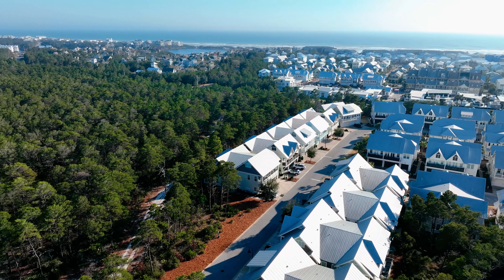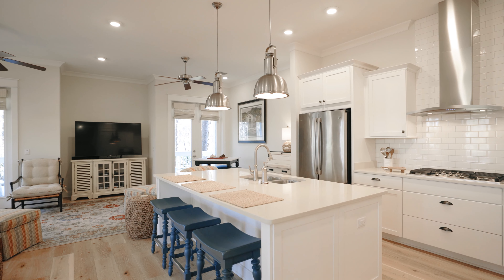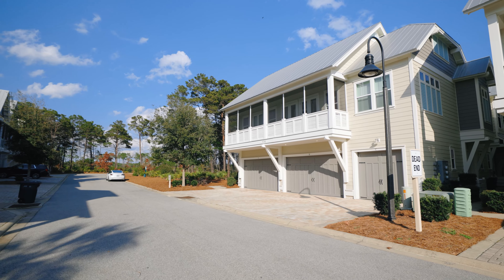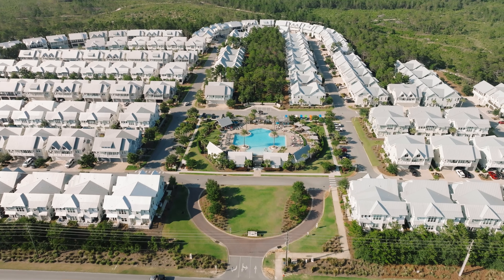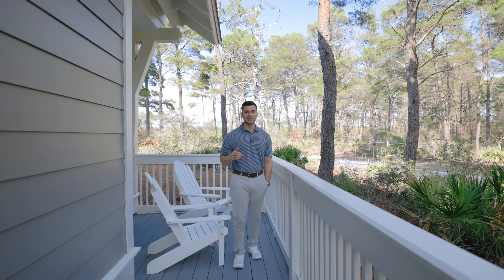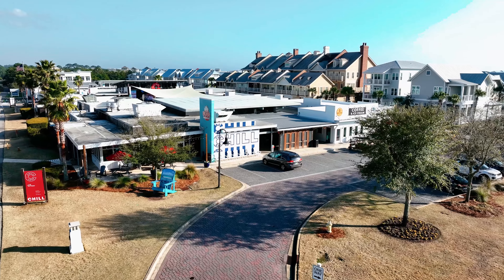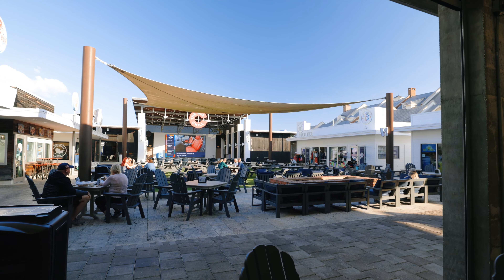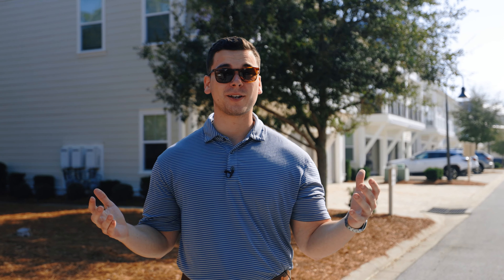EXCLUSIVE LOOK at a 3 Bedroom Townhome in Prominence 30A, Florida | Ultimate Beach Living Experience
We are back in Prominence on 30A to shoot a video that allows you an inside look at what these 3 bedroom units at Prominence have to offer. Backing up to the state park, this well-planned triplex unit that we just listed overlooks the State Forest and is adjacent to a community Preservation Area. This unit is in pristine shape, offered fully furnished (including the golf cart) and has never been rented. Come with me to check out 106 E Milestone Drive Unit A.

About Prominence:
This well-planned community features incredible amenities such as two beautiful resort-style pools, community grills, fitness center, a bustling town center, open green spaces, and easy access to over 20 miles of bike and hiking paths. When it’s time to the hit the beach, you can visit Deer Lake State Park, the WaterSound Beach Club, or any of the Seagrove or Inlet Public Beach Accesses.

One of the key features of Prominence is its emphasis on community. From the friendly neighbors to the community events, there is always something happening here. The neighborhood is also famous for its town center, home to the entertainment and dining hub known as The Big Chill. The Big Chill showcases great shopping, dining, and live music performances. Perfect place to watch the game on their 25' Jumbotron, hit the farmers market on a weekday, or get some quick lunch at one of 7 restaurants before enjoying the sun.

What makes Prominence unique is that the community is basically split into two halves by 30A with Prominence North featuring luxury townhomes and triplex townhomes and Prominence South featuring single-family homes. The units on the north side consist of two to three bedrooms with garage space that allows you to maximize your investment at a lower entry price. But when your family grows out of the 2-3 bedrooms, I highly recommend considering the Single Family Homes with 4-5 bedroom, open floor plans, and a stronger sense of community, as a good number of these are secondary residences. On the very south end, there is a gate that leads St Joe Club members directly into the Watersound Beach Club, allowing full access to enjoy all Prominence has to offer while solving the problem of now having an exclusive, private beach.

Noah Escobar, Berkshire Hathaway HomeServices